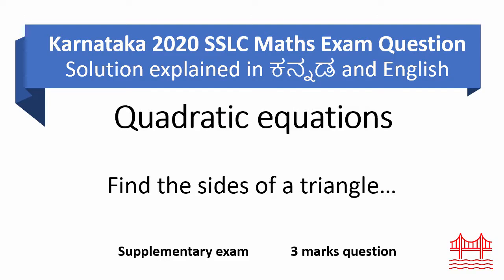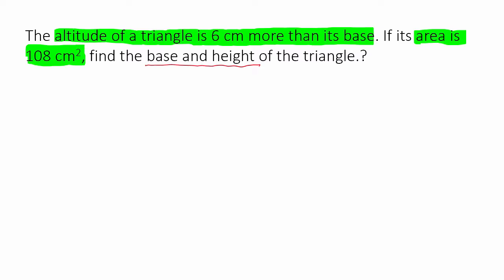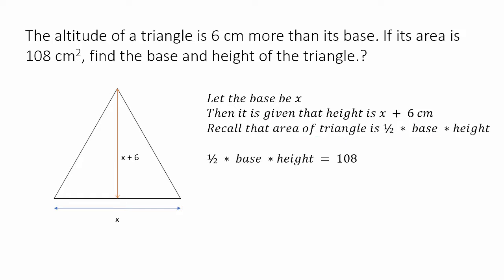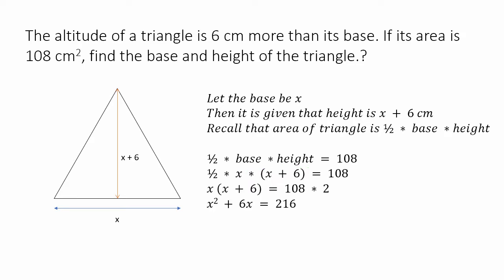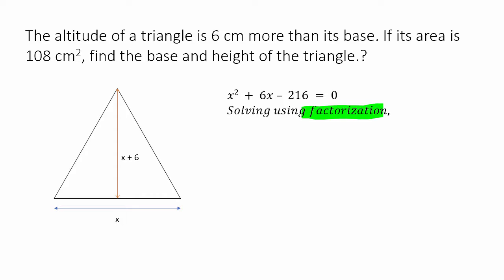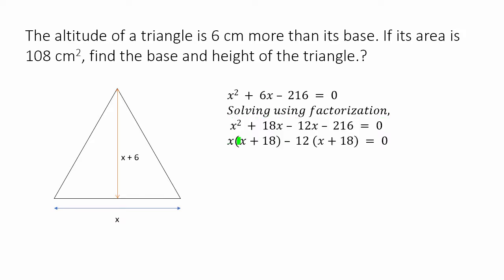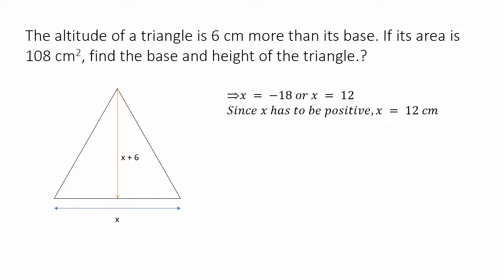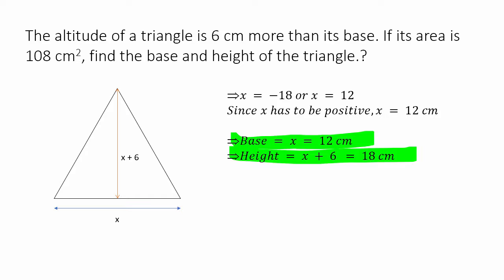Quadratic equation 3-mark question | 2020 Exam Answer Key | KSEEB 10th Maths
Question: The altitude of a triangle is 6 cm more than its base. If its area is 108 cm2, find the base and height of the triangle.

In this video, let us solve a 3-mark quadratic-equation question from 2020 KSEEB 10th Maths Exam Question Paper